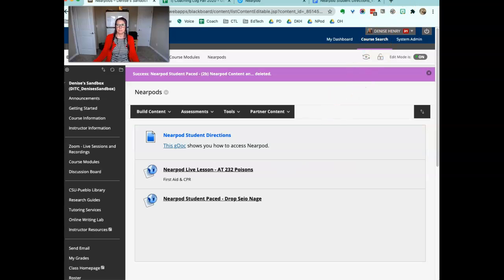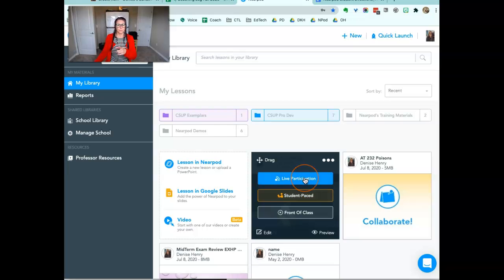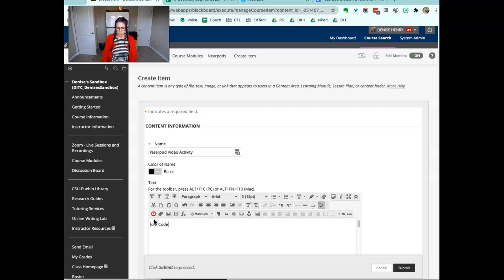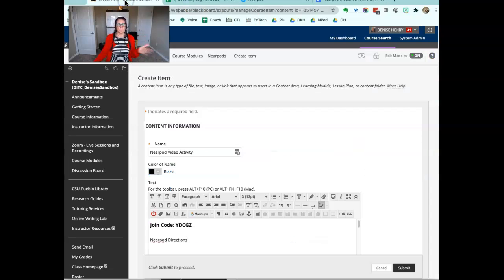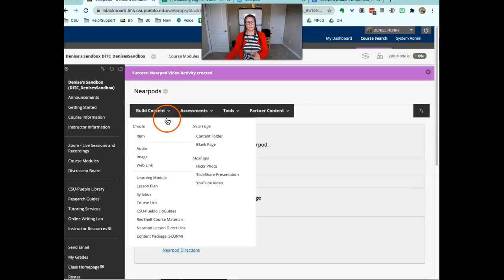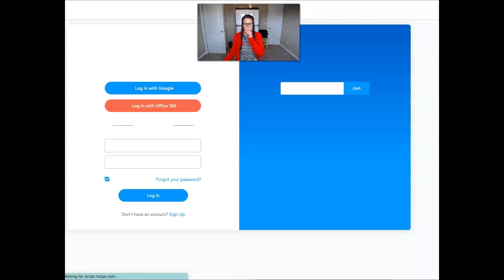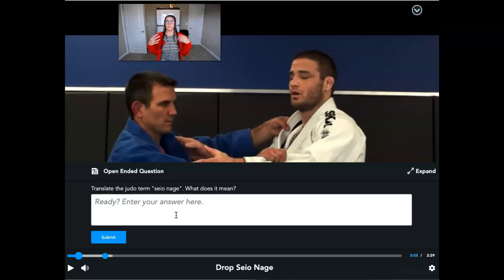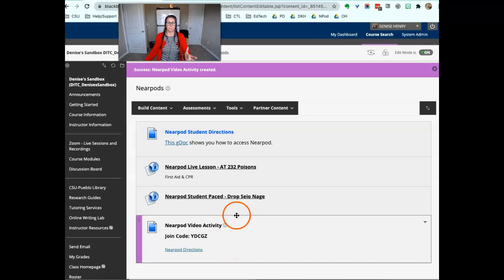Nearpod Interactive Video - Join with code Work Around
Work around for the Blackboard Direct Lesson Link issue. This allows your students to complete interactive video activities.

This is the same process you use if you would like students to join with a code vs. the Blackboard Direct Lesson Link.